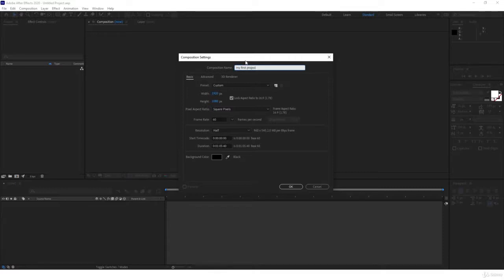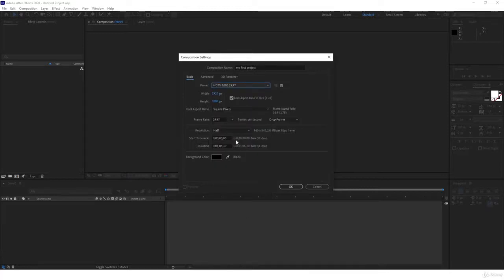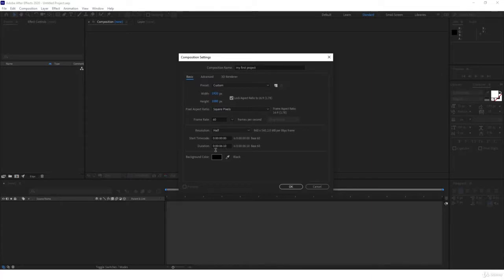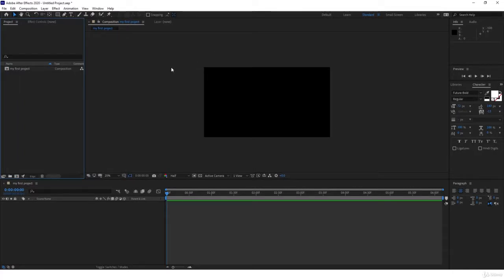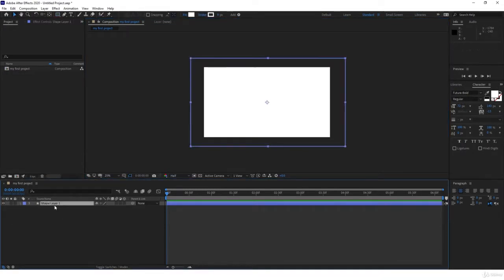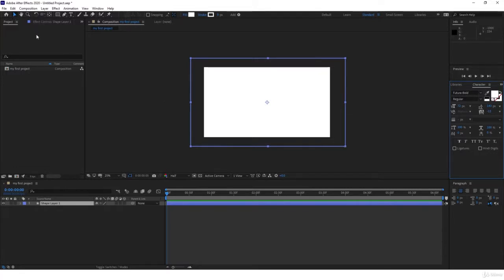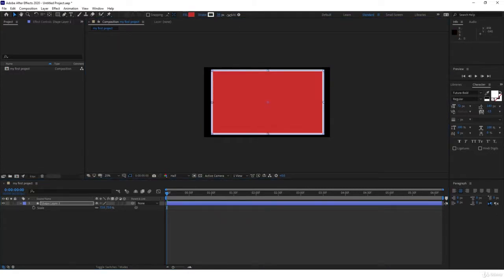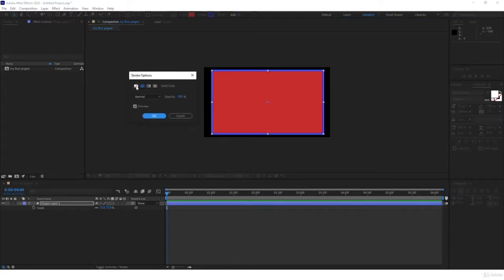1 interface of adobe after effects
This video will introduce you to interface of after effects.